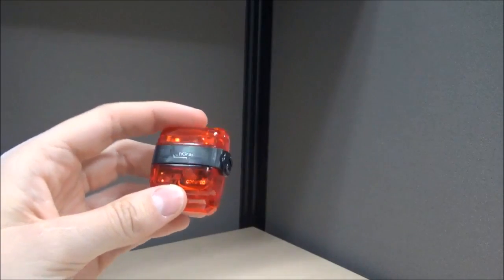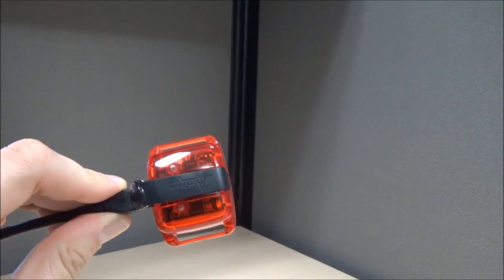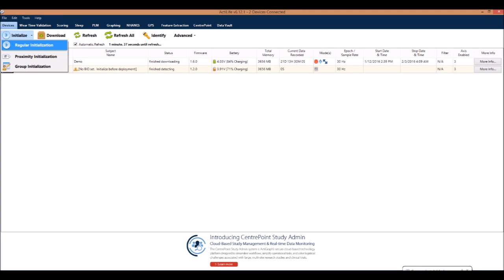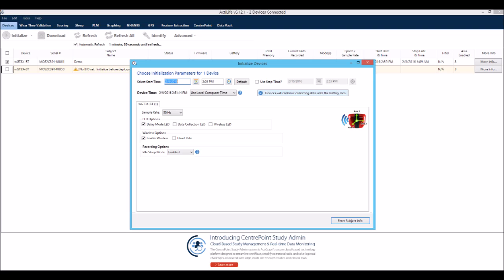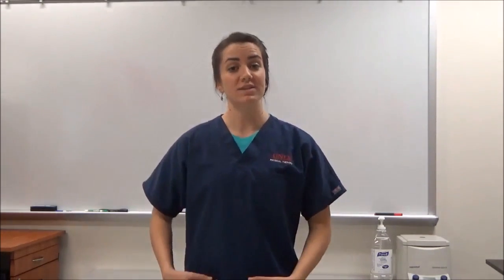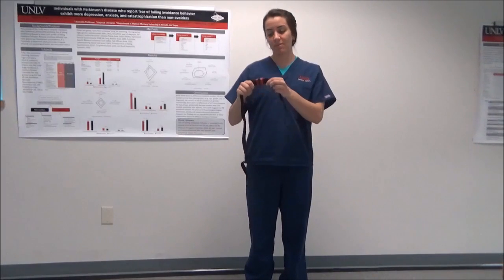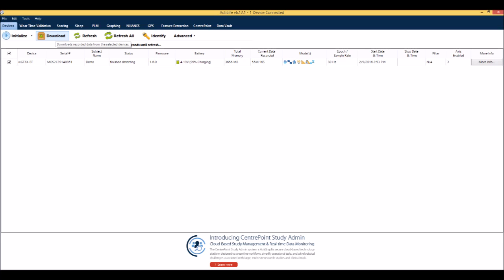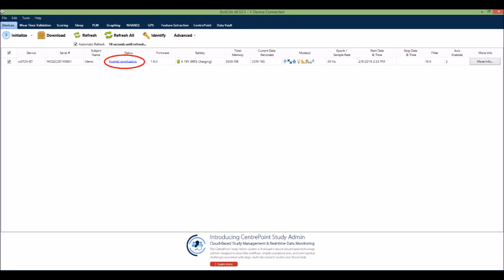Actigraph wGT3X BT accelerometer Setup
Voor meer informatie?